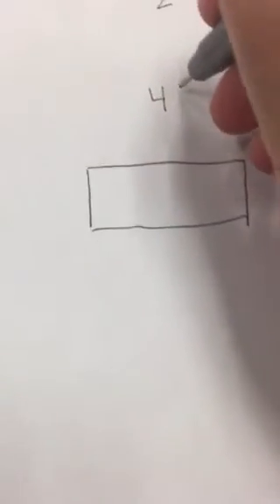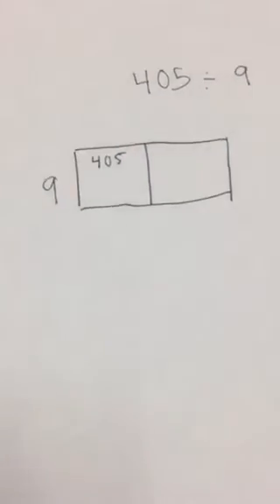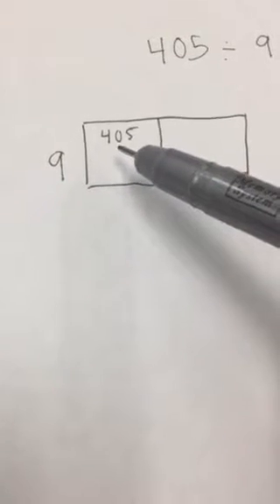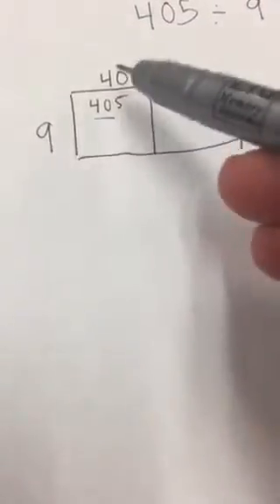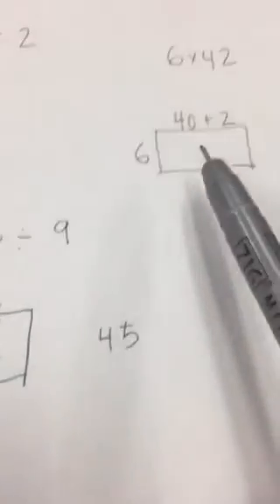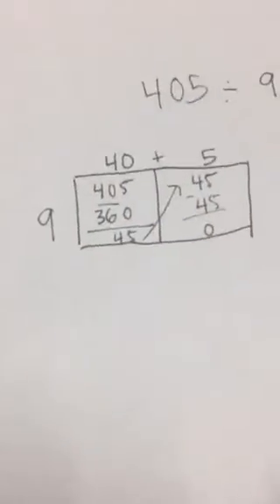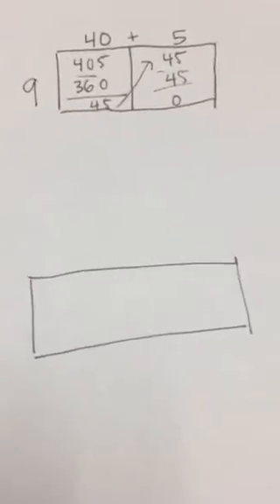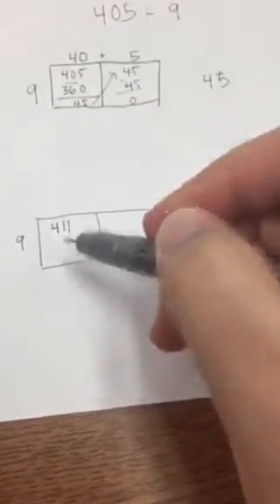Division w area model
Look I held the camera the right way!